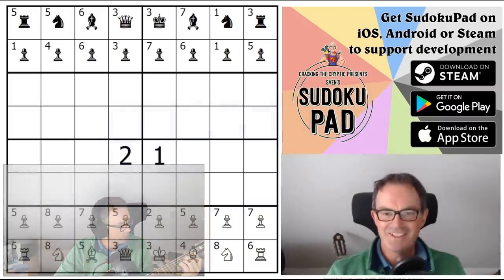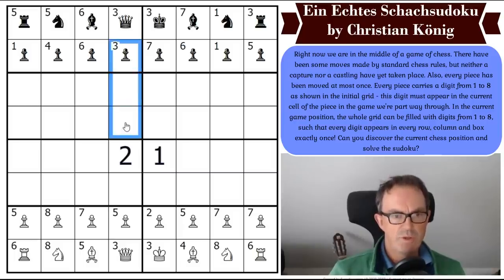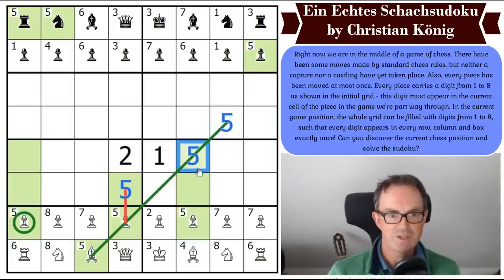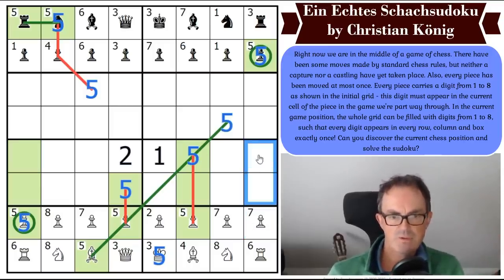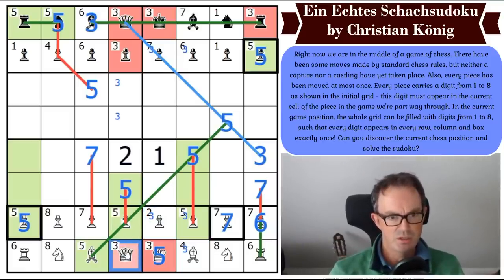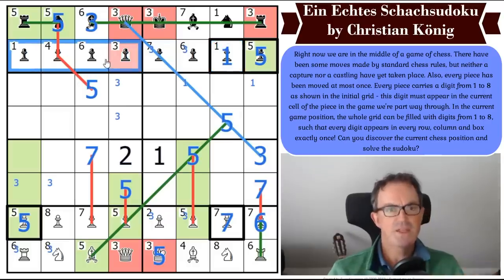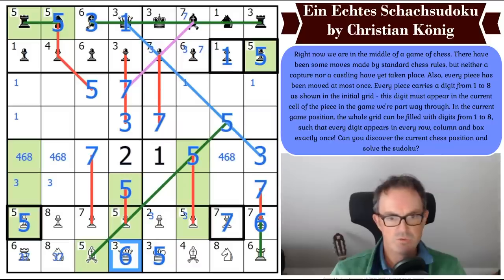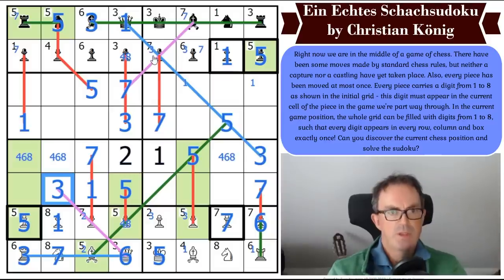Can You Deduce The Chess Position?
*** TODAY'S PUZZLE ***

Yesterday we featured on the most amazing sudokus we've ever seen (Dragonsnake by Agent) and today we get to do it all again.  This is an extraordinary hybrid puzzle of sudoku and chess where the solver's task is to deduce the current state of a chess game and, in doing so, solve the sudoku.  It's by Christian König and it's called Ein Echtes Schachsudoku.  [You will need to know the rules of chess to solve this puzzle!]

Rules:
Right now we are in the middle of a game of chess. There have been some moves made by standard chess rules, but neither a capture nor a castling have yet taken place. Also, every piece has been moved at most once. Every piece carries a digit from 1 to 8 as shown in the initial grid - this digit must appear in the current cell of the piece in the game we're part way through. In the current game position, the whole grid can be filled with digits from 1 to 8, such that every digit appears in every row, column and box exactly once! Can you discover the current chess position and solve the sudoku?

*** GET OUR NEW FREE APP AND/OR WATCH US STREAM IT ***

To celebrate achieving 500k subscribers, we're trying to say thank you in a couple of ways.

We've released a FREE app full of handmade puzzles - simply download the Cracking The Cryptic app on Android, Steam or App Store and then select the 500k pack.  We streamed a playthrough of this app which you can watch here:

We're also able to offer our Cracking The Cryptic Greatest Hits book at a discount for a limited period.  (Books are now in very short supply).

We released September's Monthly Reward. It's a sequence of Linked Sudokus and we've already had over two thousand correct solutions! Submit your entry by 20 September for a chance to win a prize!

*** Our New App Is OUT ***

Our new app is OUT on App Store AND Android AND ON PC (via Steam)!!

We've completely revamped the interface. Now you download the basic app free and you can choose to download additional content. So there's a FREE pack of puzzles by Prasanna Seshadri and a paid pack: DOMINO SUDOKU!!! Prasanna's free pack includes one puzzle for each variant of our existing apps (so there's a killer sudoku, a miracle sudoku, a thermo sudoku, etc). Domino Sudoku is a pack of 100 handmade puzzles (40 on launch, 5 added each month for a year) by some of the best constructors in the World: Phistomefel, clover, jovi_al, Christoph Seeliger, Qodec, Sam Cappleman-Lynes and Richard Stolk have all contributed sudokus!!

Box 102
56 Gloucester Road
London
SW7 4UB

You can input classic sudoku puzzles into our software. The app also comes with 12 handmade puzzles from us: